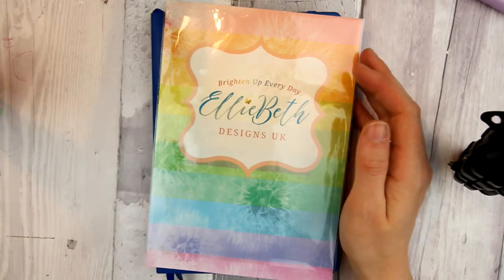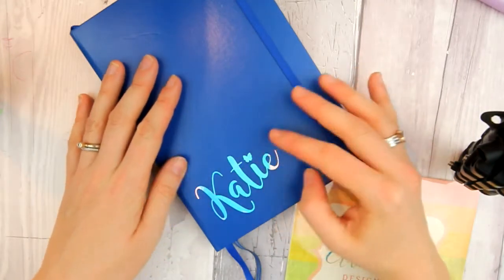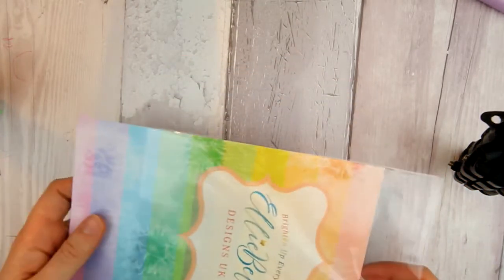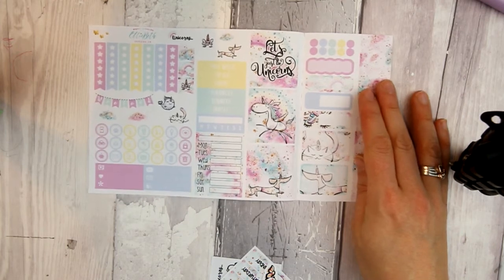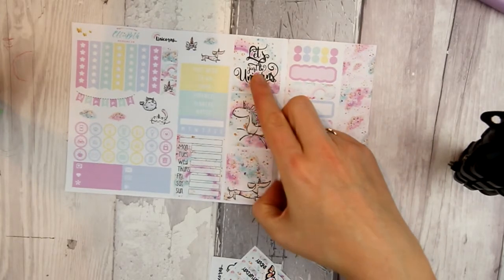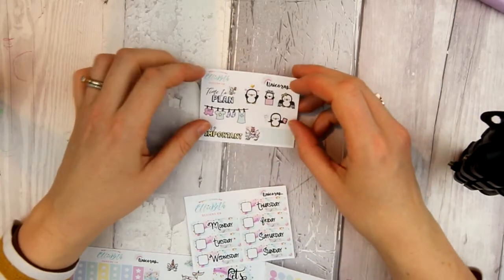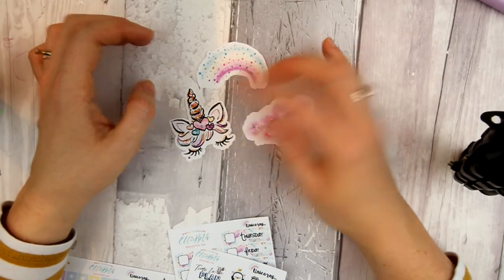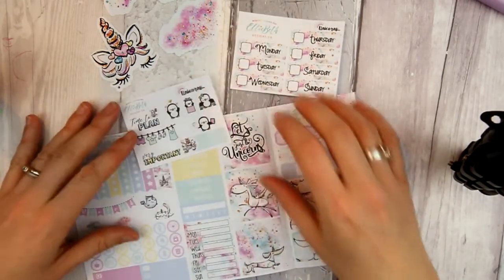Elliebethdesignsuk Design Team Package | Unicorns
My latest design team package from EllieBethDesignsUK

ALL THE UNICORNS!